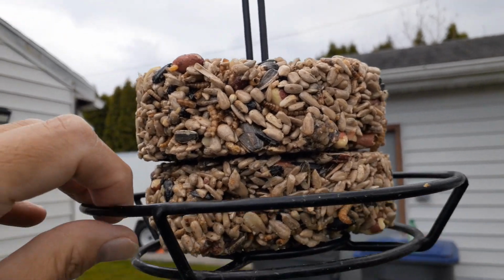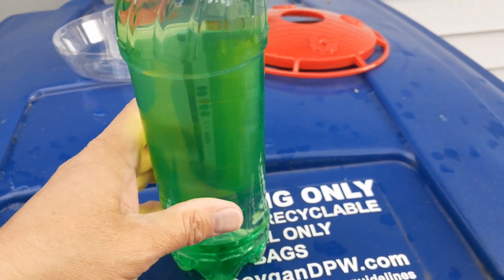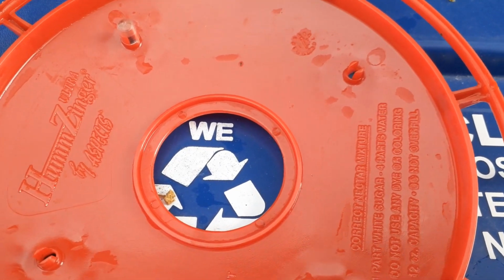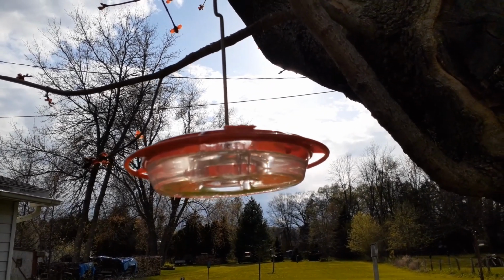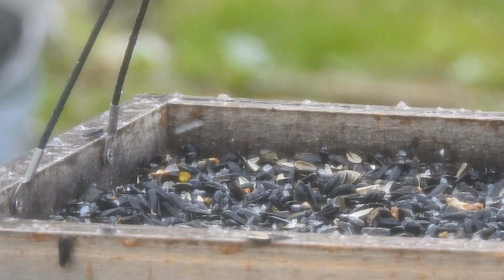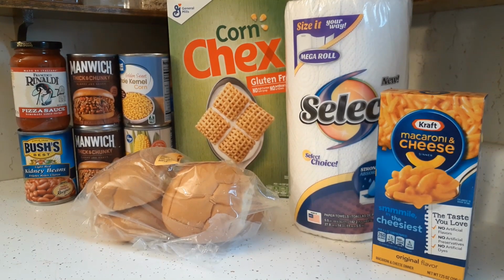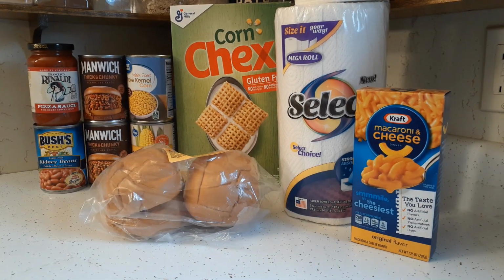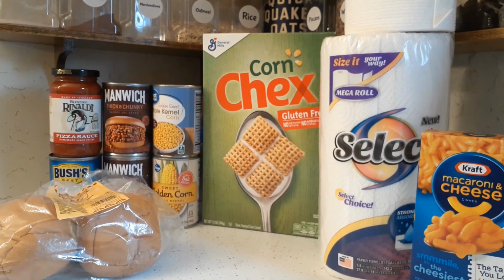Bird Feeders Backyard Birding From The Kitchen Window Weekly Food Pantry Haul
For Mail
Corinna G.

Amazon Links
TackLife Jump Starter
Hummingbird Feed
Baffle for Birdfeeder Station
Mini PC (Computer)
Monitor for Computer
Chest Freezer
2 Way Radios
Glossy Photo Paper
Energizer AA and AAA Battery Pack
Action Camera
Cell Phone Clip On Stand Holder
Gimbal Phone Stabilizer
Samsung Galaxy 10.4" Tablet
Paper Trimmer
Color Changing LED Tea Lights
Scotch Permanent Mounting Tape
George Foreman Removable Plate Grill
Egyptian Licorice Mint Tea
Laser Thermometer